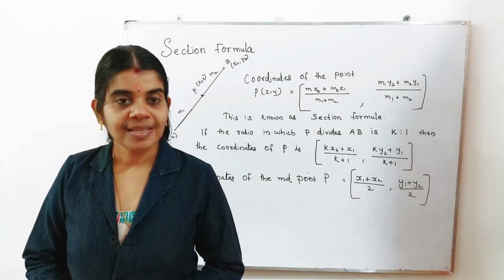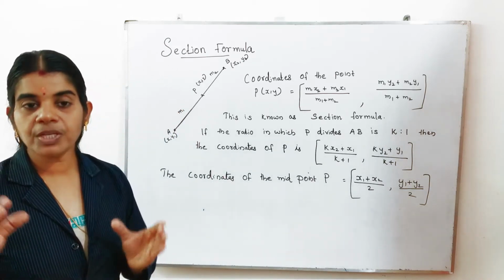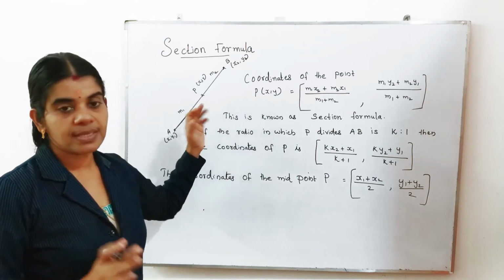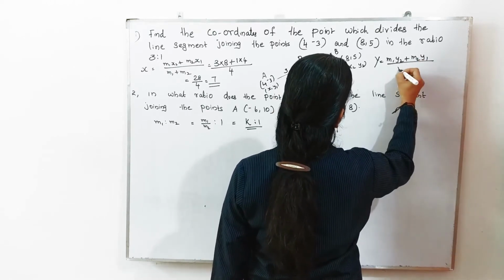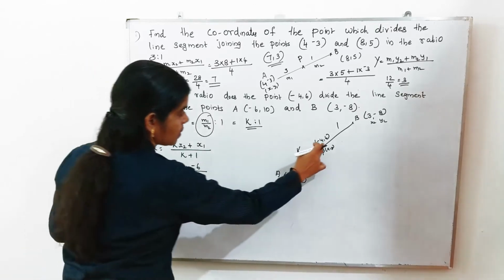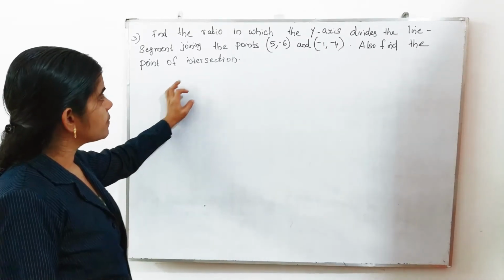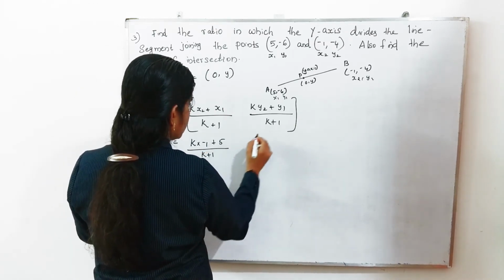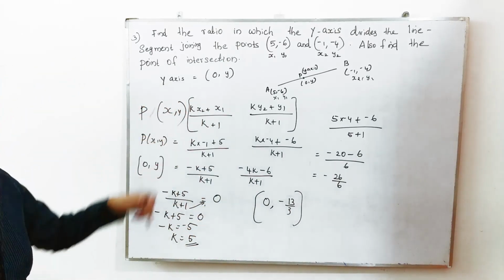Co ordinate Geometry part 2